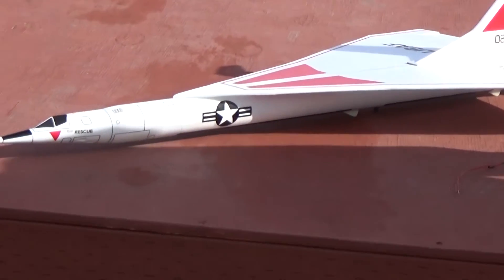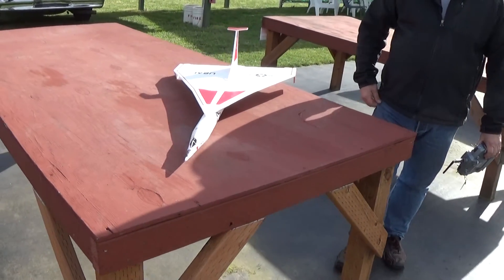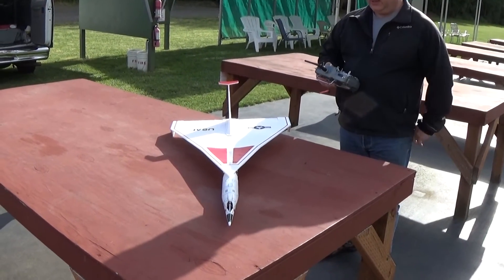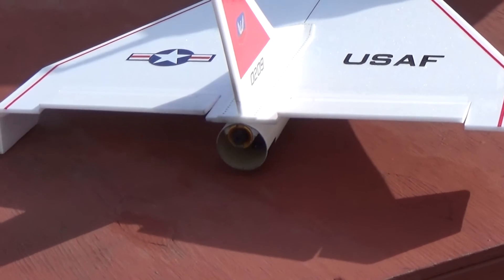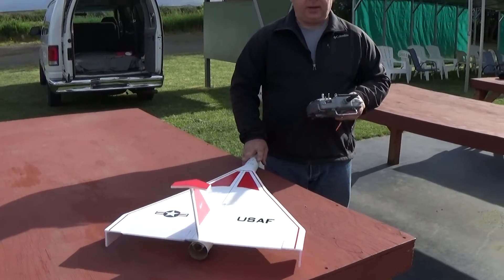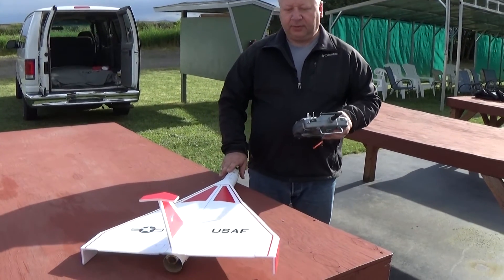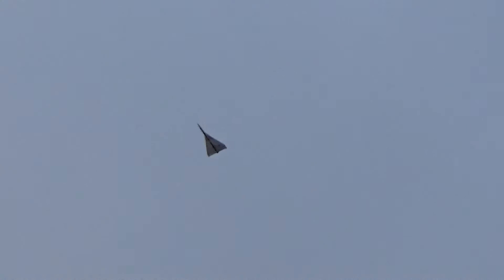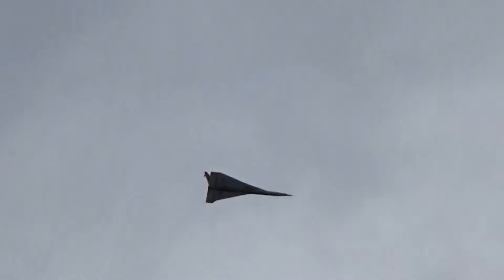Dynasoar Rocketry Arc-Light RC Rocket Glider Flights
Dynasoar Rocketry Arc-Light RC Rocket Glider Flights, a new kit based on the Estes Cosmic Interceptor kit turned into a rocket glider!  Flying on E-6 24mm rocket motors from Aerotech in about 9 mph winds.